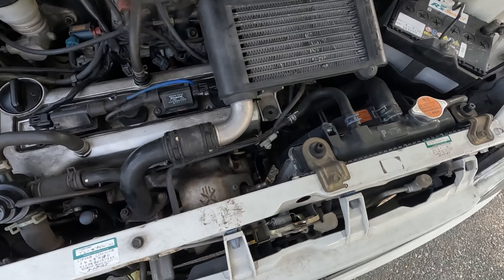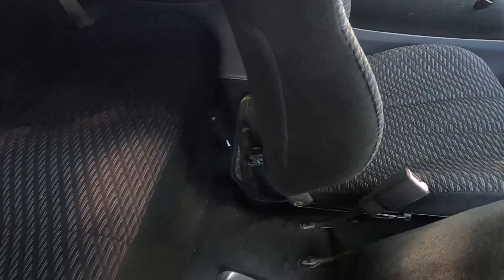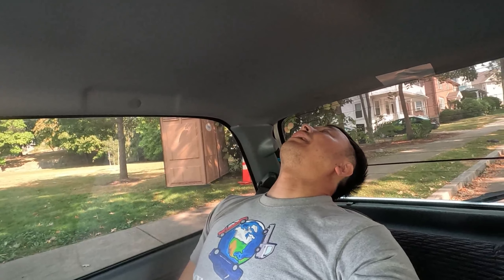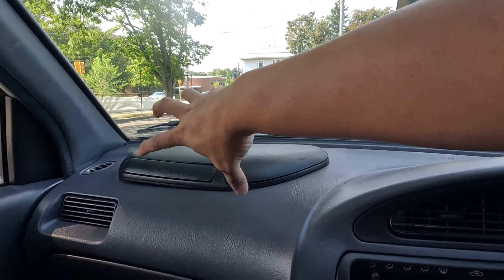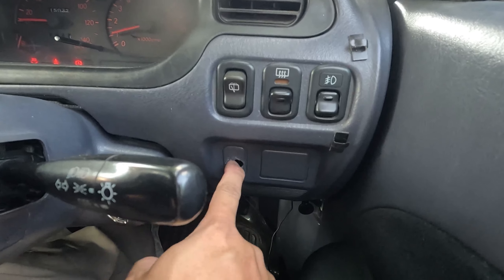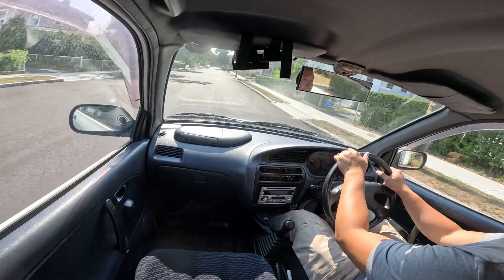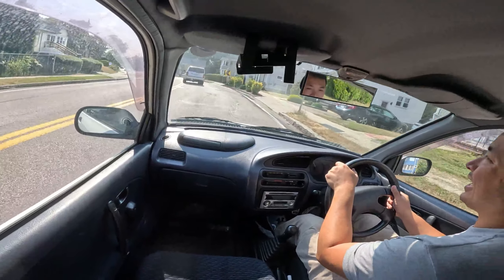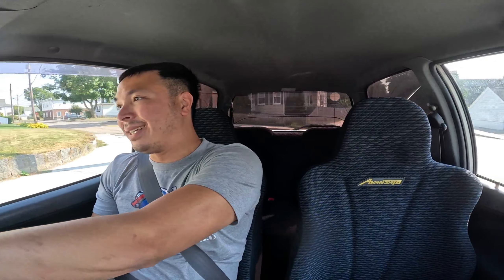Daihatsu Mira TR-XX Avanzato R4 (L512S) Overview - 4WD 4 cylinder 660cc turbocharged kei hot hatch!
A hot hatch from 90s Japan, I go over my new to me Daihatsu Mira TR-XX Avanzato R4.
This one is a 1993 model L512S with about 93,000 miles on it. Come check it out!

The problem now is I keep buying stuff and after I play with it and want to keep it LOL
help.

Chapters:
0:00 Exterior walk around
1:27 Hatch access and use
3:35 Engine bay
5:15 Interior
9:49 Exhaust vroom vroom
10:04 Interior continued
11:42 vroom vroom again
12:04 Driving overview and it's bad issue
16:06 This white Mira's fate up in the air...
16:49 Knowing how to buy these cars is dangerous. You'll buy too many.
17:29 Fun little car
18:18 Undercarriage peek